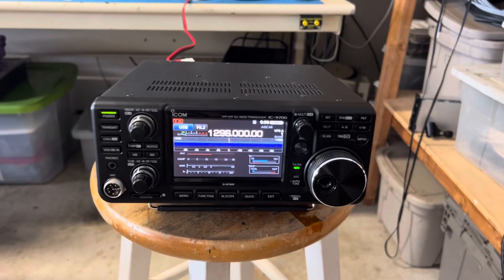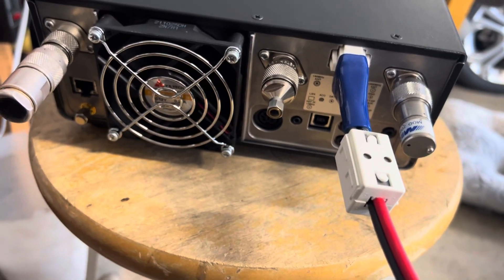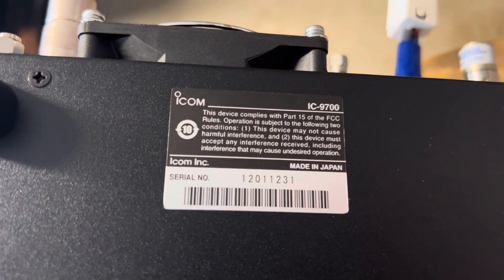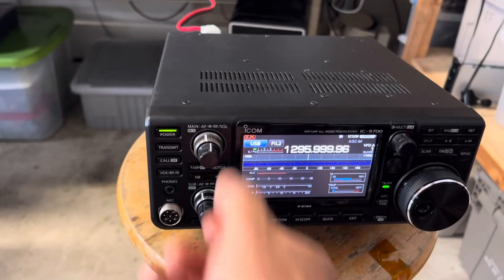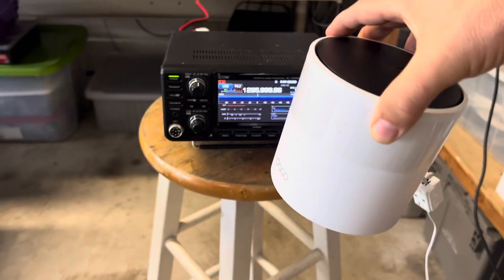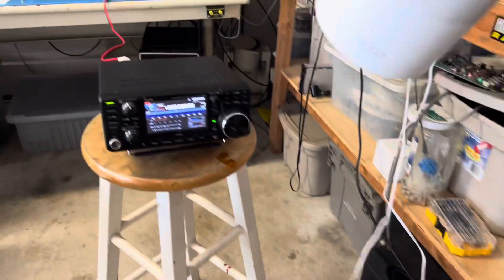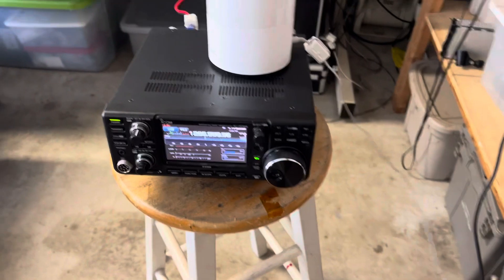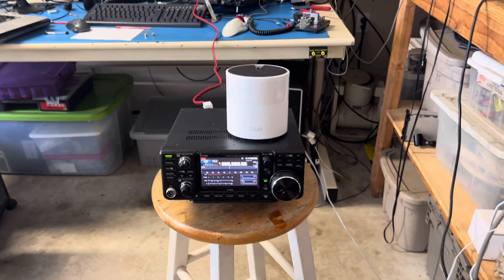IC-9700 23cm susceptibility problem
This is a brand new IC9700. It is susceptible to the 2.4GHz signal from the mesh network router. I have IC910H video with same conditions and it is OK.